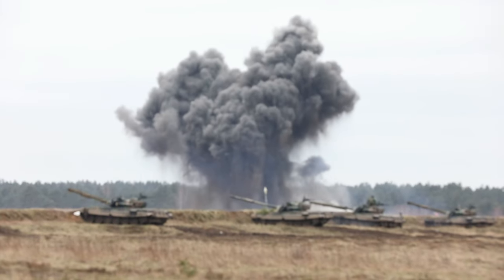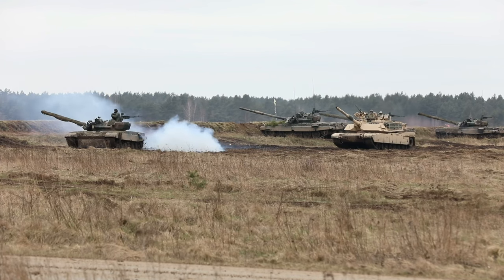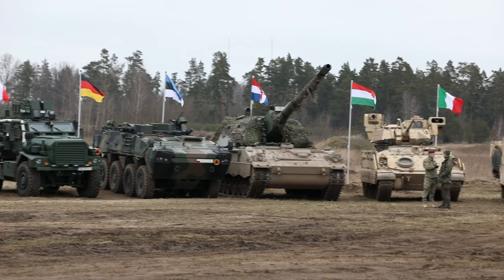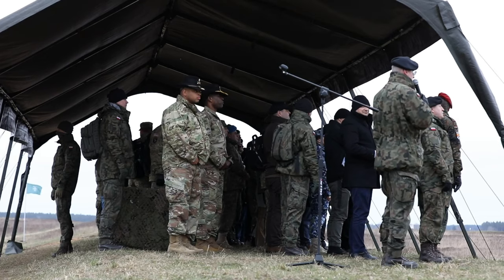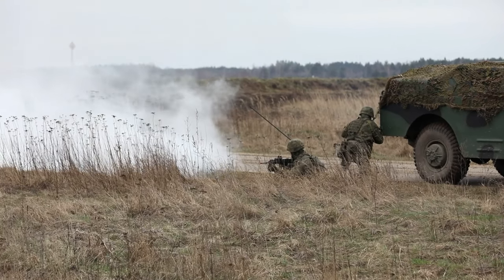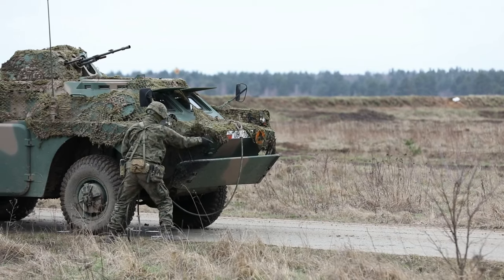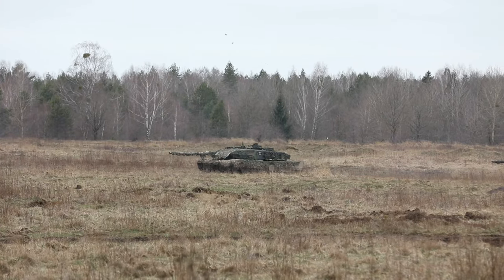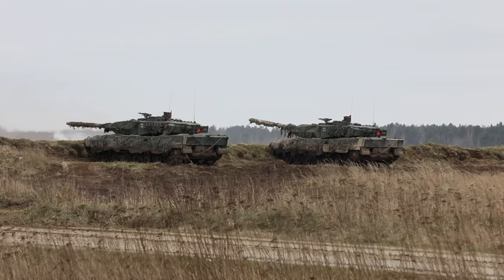Watch US Army Infantry and Tanks Destroy Targets in Jaw-Dropping Exercise!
In this jaw-dropping video, you'll watch as US Army Infantry and Tanks destroy targets in an exercise in Poland!

This exercise is part of the European Forces Prayer and Patriotism (EFPAP) program, which is designed to improve cooperation and interoperability between NATO Allies and partner nations. You'll see firsthand how the US Army performs alongside its NATO allies in an intense battle scenario!

U.S. Soldiers assigned to the 2nd Armored Brigade Combat Team, 1st Cavalry Division, eFP Battle Group Poland, supporting the 4th Infantry Division, conduct a show of force combined arms live fire demonstration to distinguished visitors, during the Amber Lynx training exercise, in Bemowo Piskie, Poland, April 6, 2023.

[B-Roll] NATO eFP Battle Group Poland Shows Their Strength Amber Lynx Distinguished Visitor Display
BEMOWO PISKIE, POLAND
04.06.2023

 The 4th Inf. Div.’s mission in Europe is to engage in multinational training and exercises across the continent, working alongside NATO allies and regional security partners to provide combat-credible forces to V Corps, America’s forward deployed corps in Europe. (U.S. Army National Guard video by Sgt. John Schoebel)

Film Credits: Video by Sgt. John Schoebel
117th Mobile Public Affairs Detachment (Hawaii)